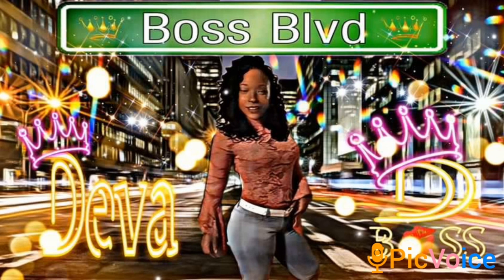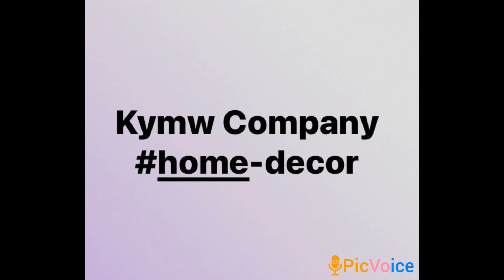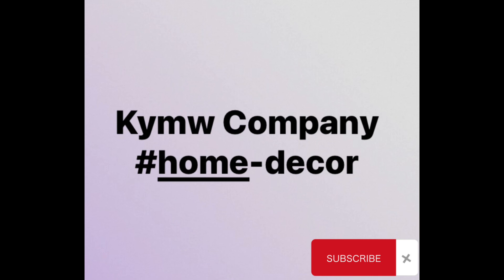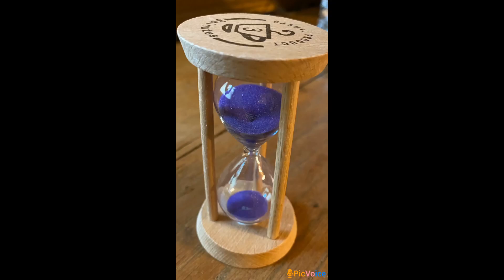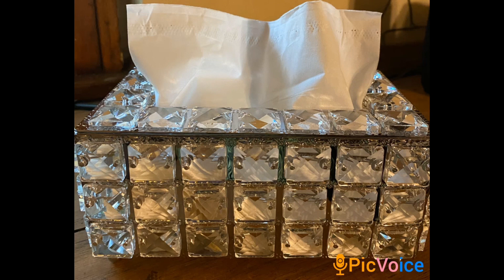KYGMW kygmwhomedecor homedecor homedecoration